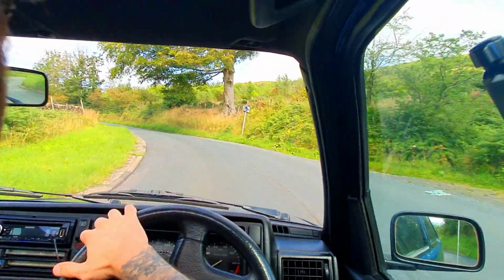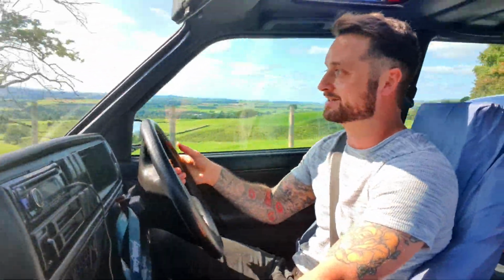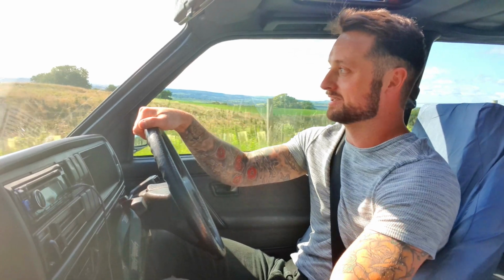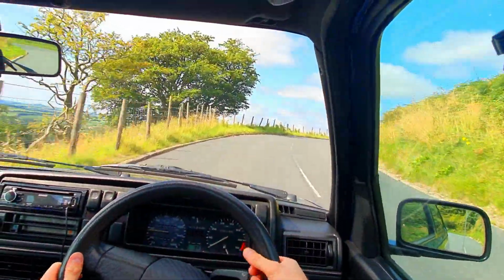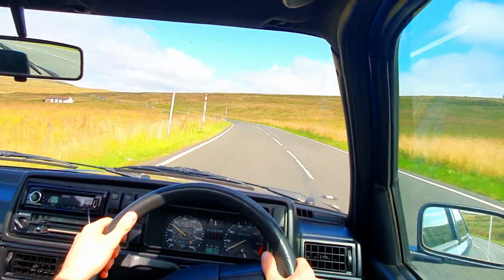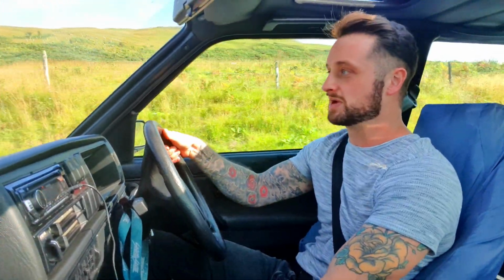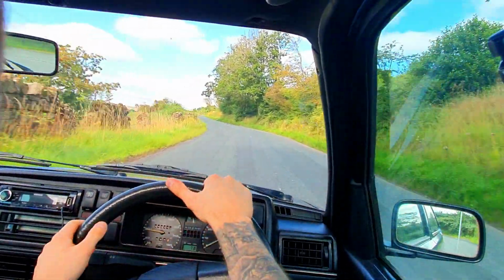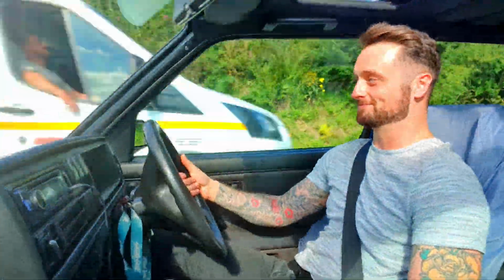Taking my supercharged VR6 mk2 to Hartside Pass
lots of people got in touch wanting to hear the mk2 in action so I thought I would take it to one of my favourite driving roads...Hartside Pass! Hope you enjoy!

Some clips filmed by @_district_19_

Wheels: 16 8J Bstar RA with Nexen 195/45/16 tires

Brake Callipers, pads and discs: Porsche 986 rear 4 pots, Brembo pads, mtec C hook Discs

Supercharger: Vortech V9 Stage 2 (8psi pully)

Tuned by:
(277.21bhp & 255.07lbft)